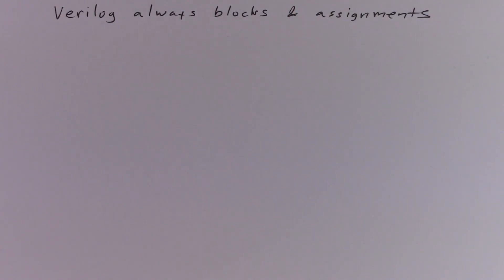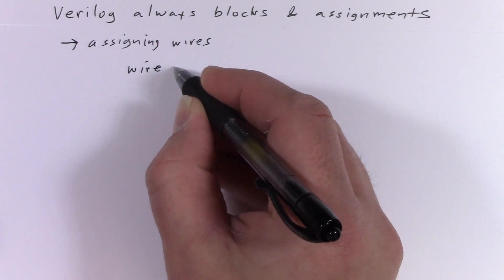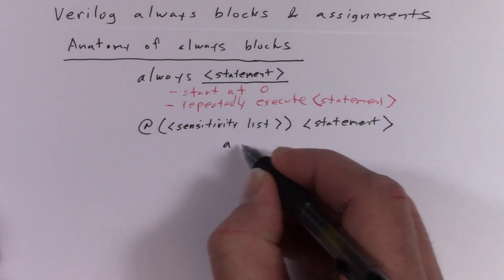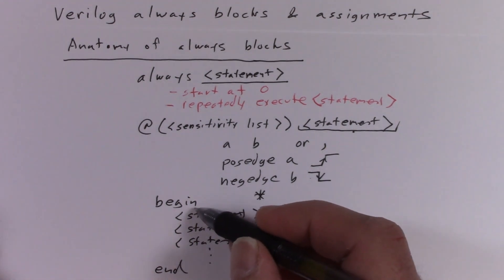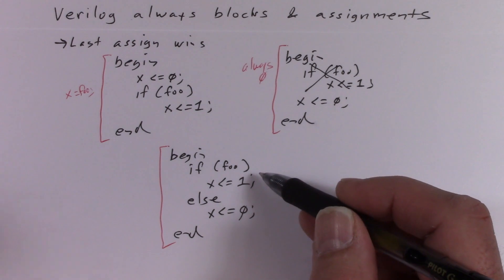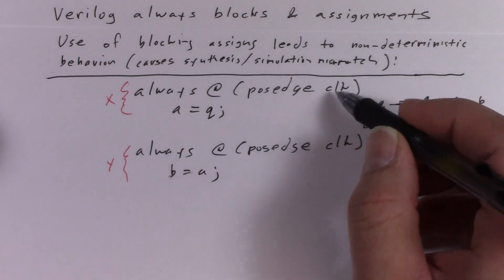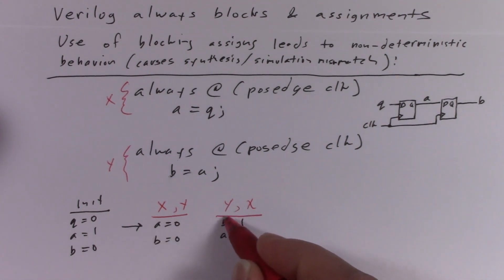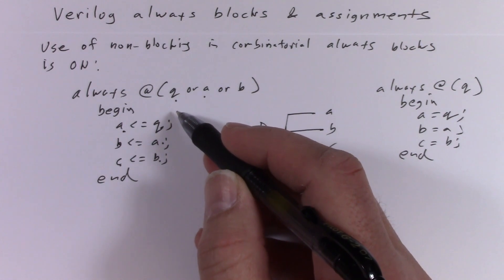Verilog always blocks and assignments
How to code in Verilog HDL: always blocks and blocking vs. non-blocking assignments.